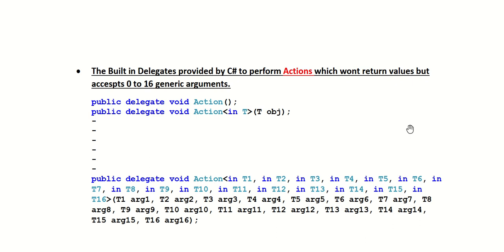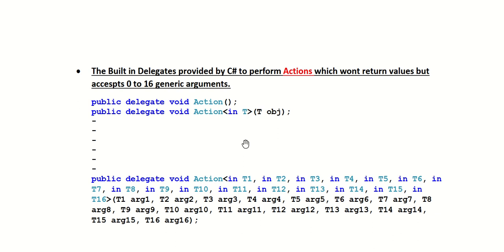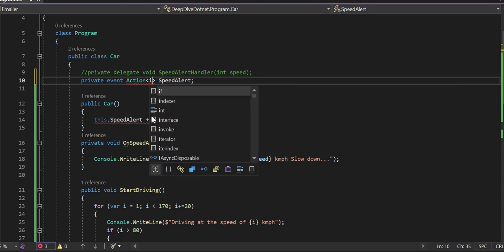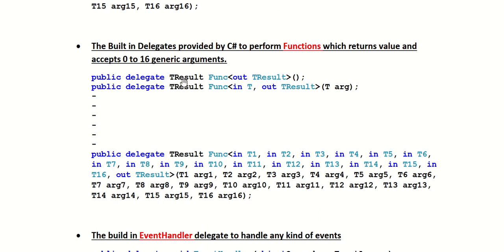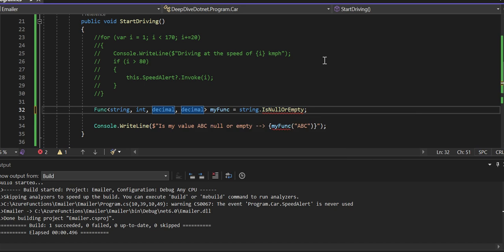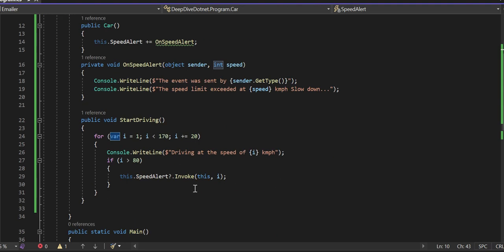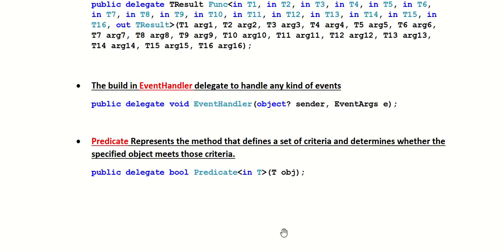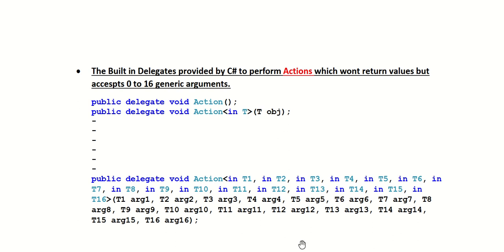Built in Delegates in C# Action, Func, EventHandler, Predicate